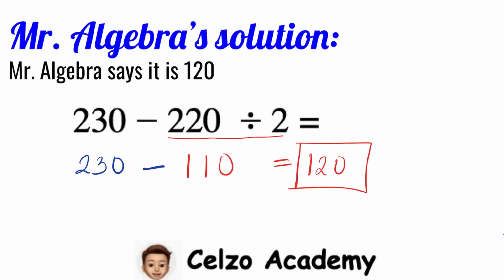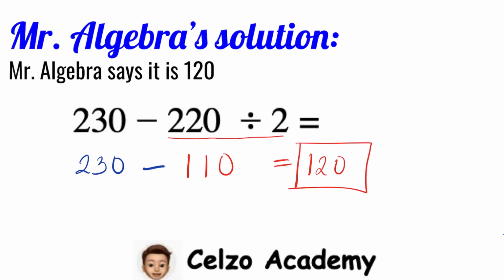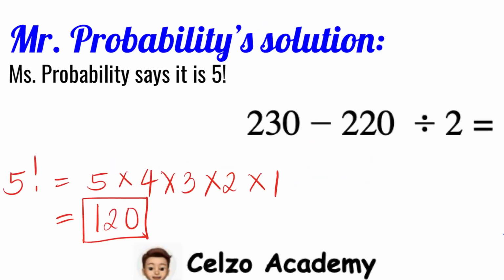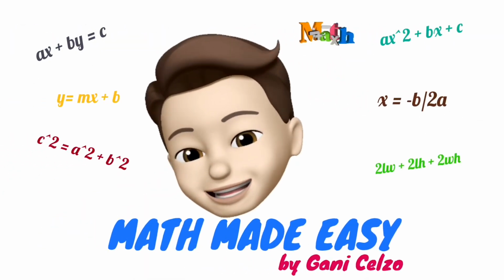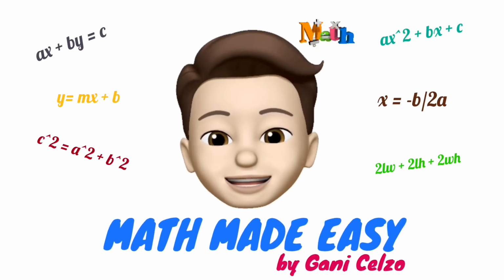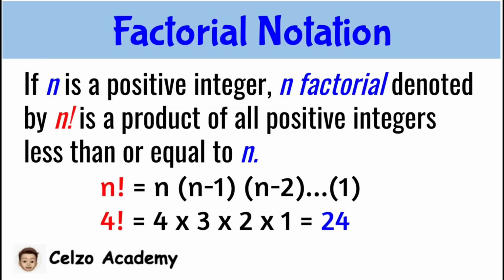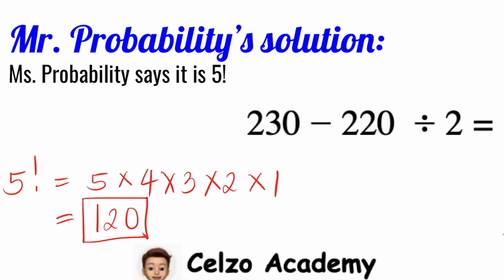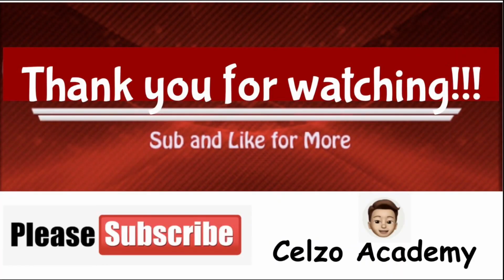IQ Test for the Genius! Algebra VS Probability Who Got the Right Answer?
This video tutorial explains the solution to the Facebook trending questions involving order of operations and factorial notation, n! which means n (n-1) (n-2)... (1).